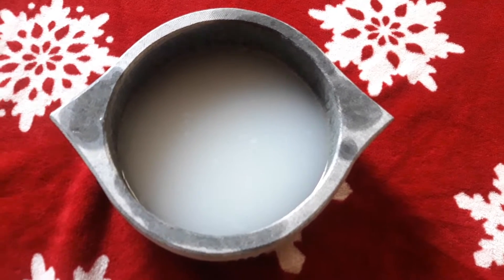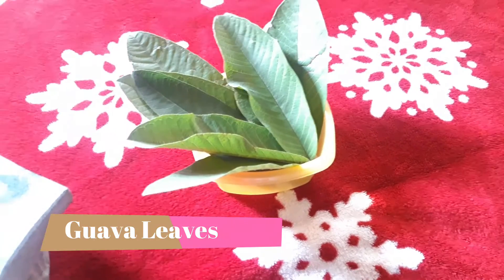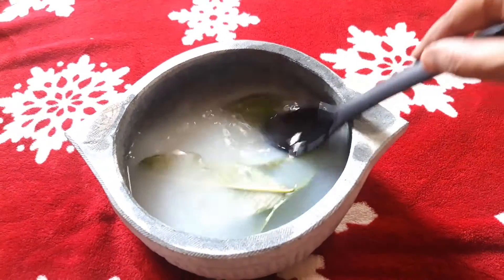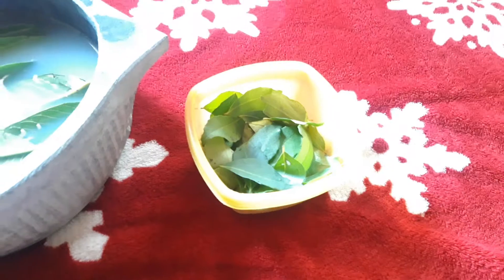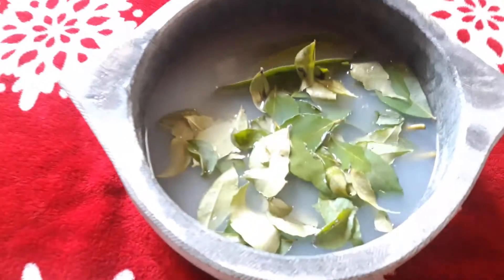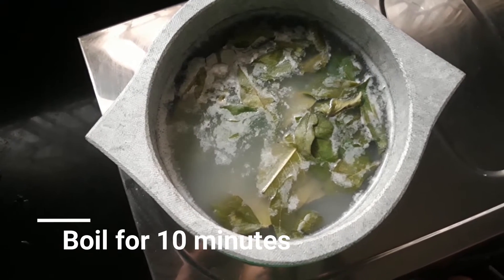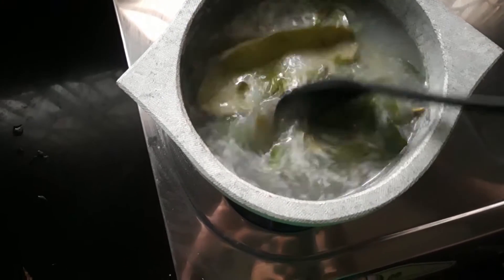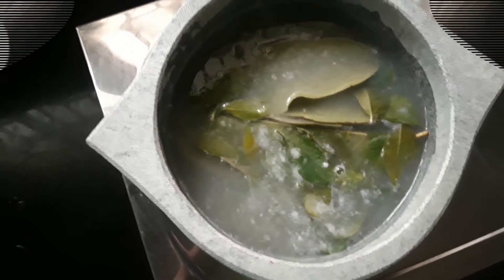Double Hair Growth Serum-Cooked Rice Water for Extreme Hair Growth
Presenting cooked rice water serum for double hair growth. Fermenting rice water enhances the existing vitamins and nutrients levels in it, which nourish your hair follicles. It promotes healthy hair growth and improves the overall condition of your hair.  Also, during fermentation, a substance called ‘pitera’ forms in the rice water, and it is rich in vitamins, minerals, amino acids, and organic acids. Pitera is known to promote cell regeneration and keep your skin and hair healthy.

4: How to color grey hair and repair damaged hair, using natural Henna and Indigo powder

8 : Sweet Potato Marvelous Hair Pack - DIY Hair pack using sweet potato for thick and long hair

9 : Peacock flower - How to remove facial hair using unique face mask using Peacock flower leaves.

12 : How to reverse and control premature greying of hair naturally using Bhringraj and Tridex Procumbens

This video is only intended for an informational purpose.Any information associated with this video should not be considered as a substitute for prescription suggested by beauty, diet and health care professionals.Readers are subjected to use this information to their own risk.This channel doesn’t take any responsibility for any harm, side-effects, illness or any health or skin care problems caused due to the use of our content or anything related to this.